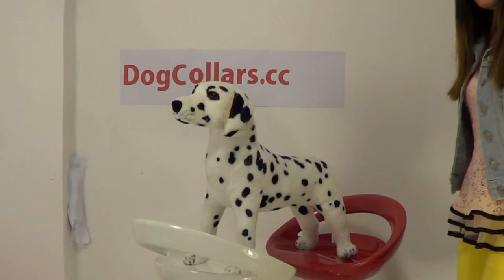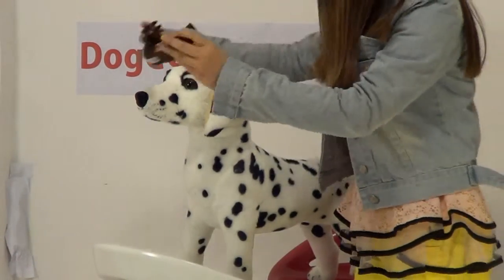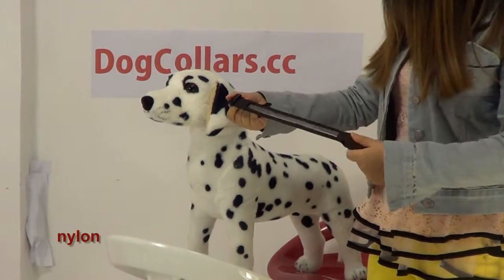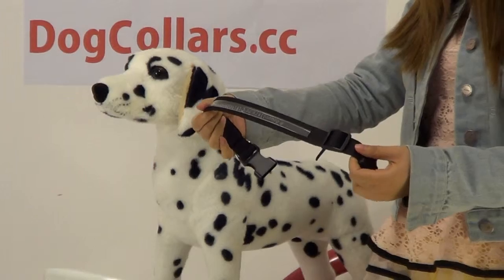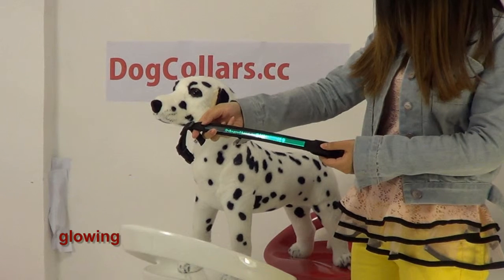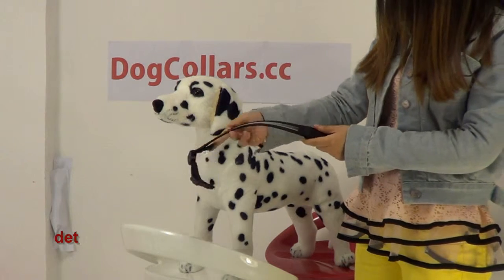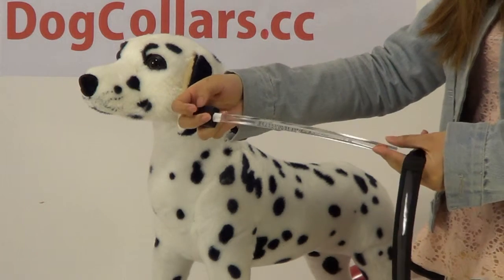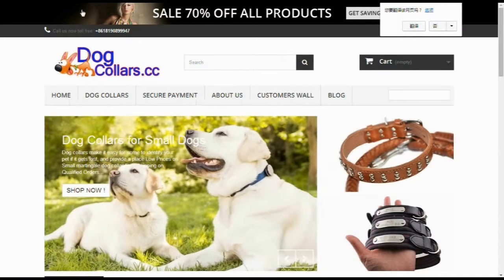LED Lighted Dog Collars : Pet Beds DogCollars.cc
Dogcollars.cc
led dog collars wholesale
led dog collars and leashes
led dog collars for small dogs